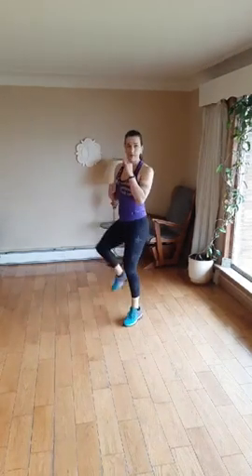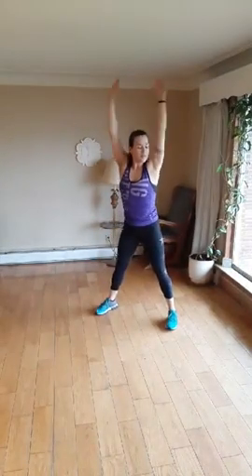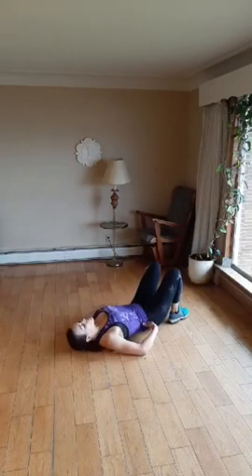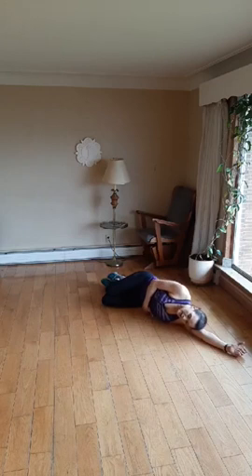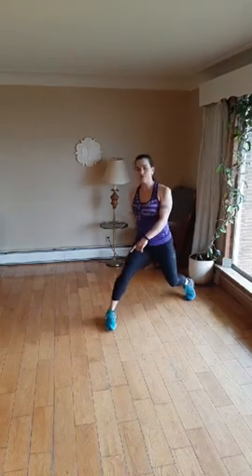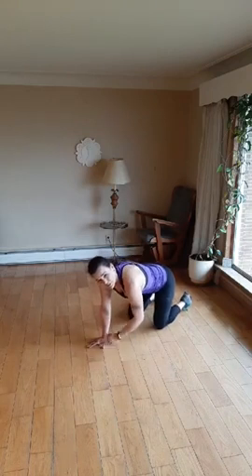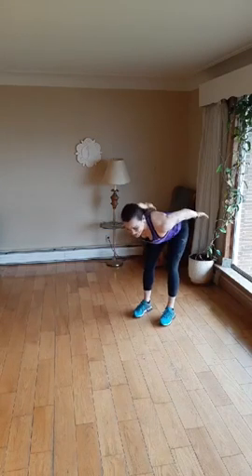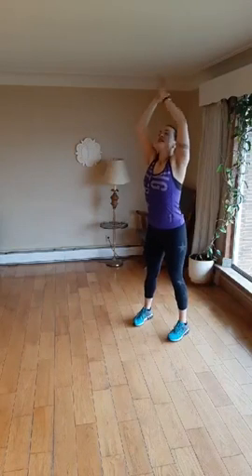Body Weight Boot Camp with Andrea 10